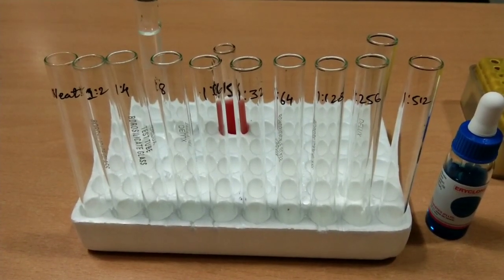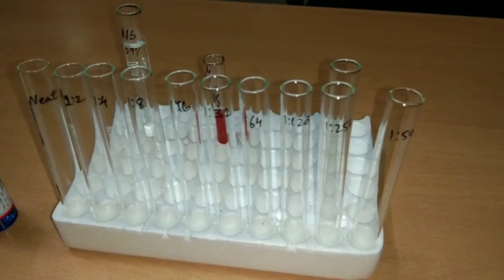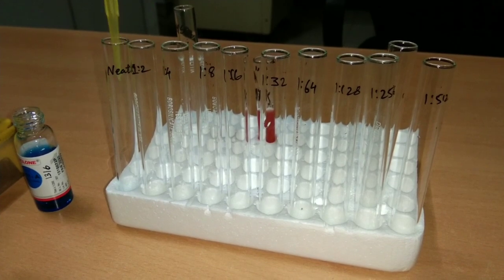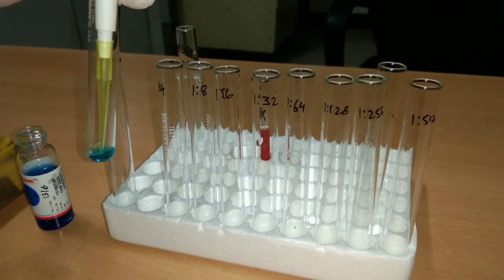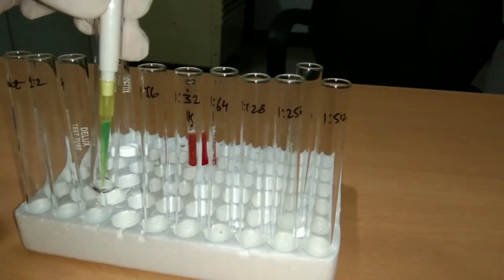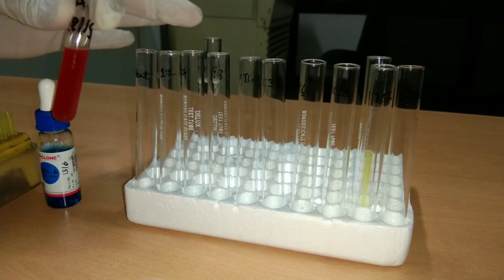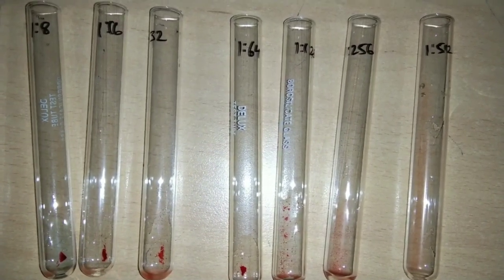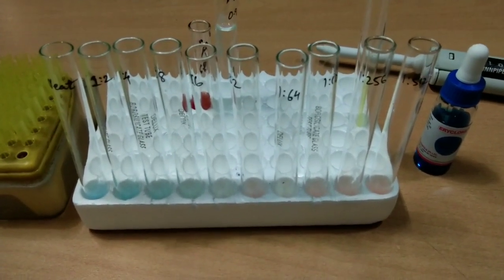Titration of Antisera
This video is useful for Blood Bank technologists
Thank to # Dr Govind Reddy garu and # Mukesh naidu garu